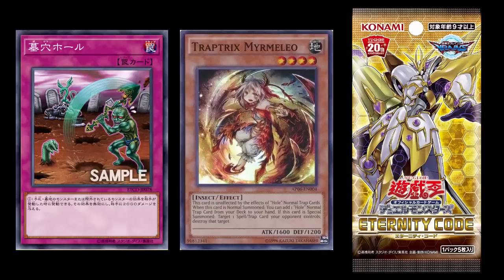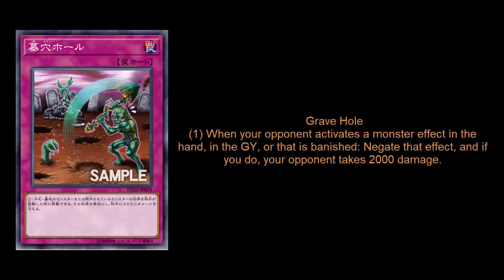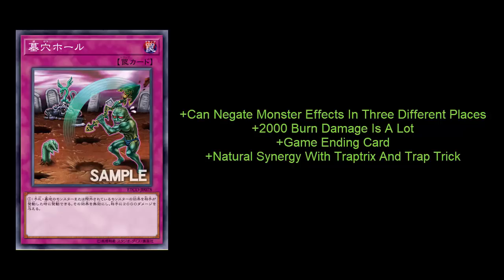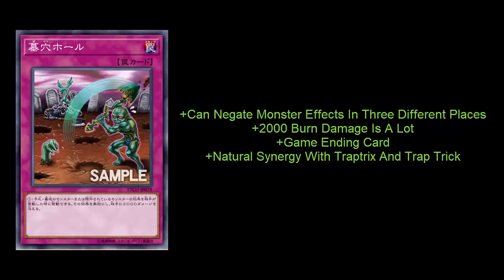New Trap Card Stops ALL HANDTRAPS (Even Nibiru) , All GY Monster Effects, All Monster Banish Effects